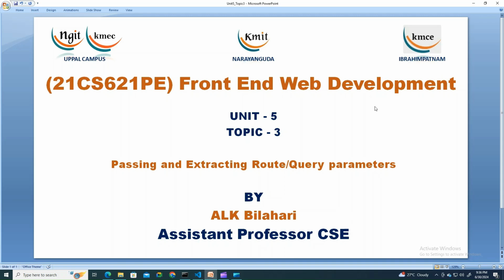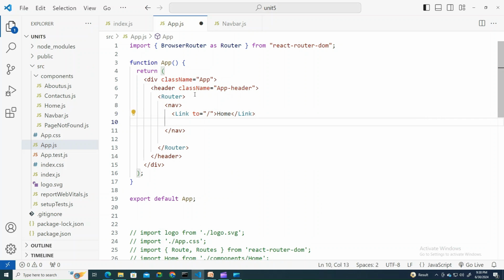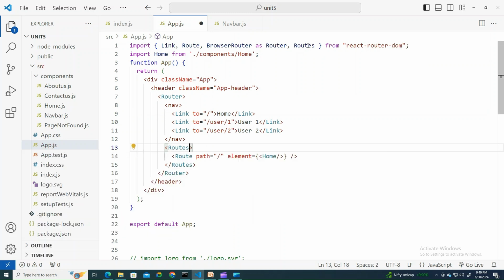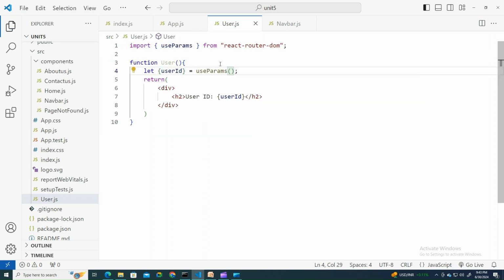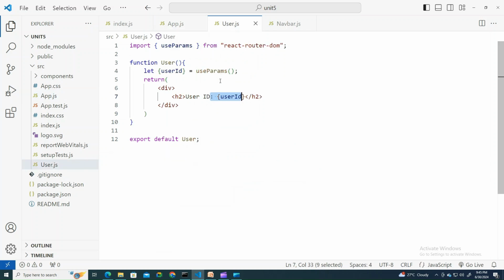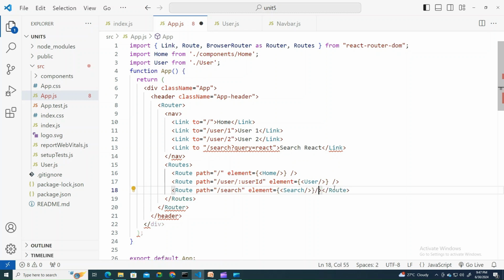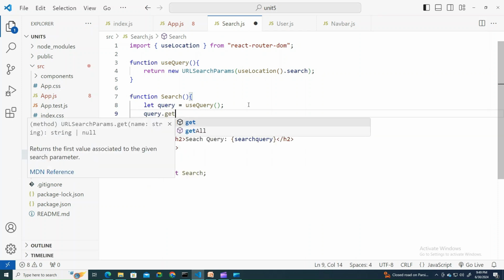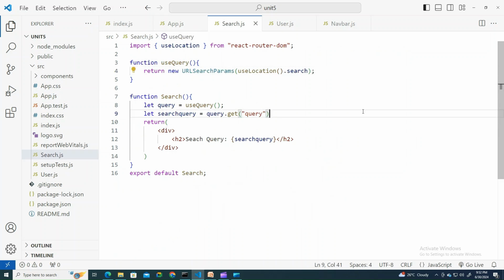UNIT - 5_Passing and Extracting Route Query parameters